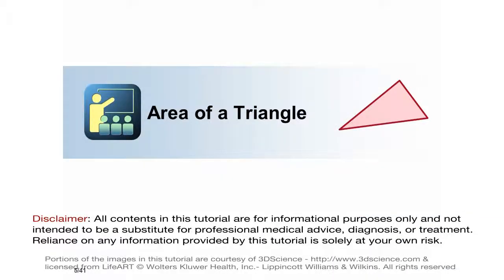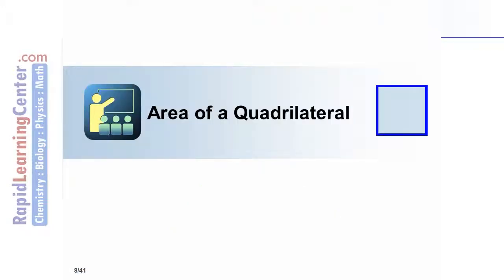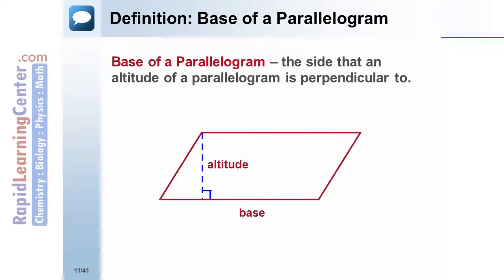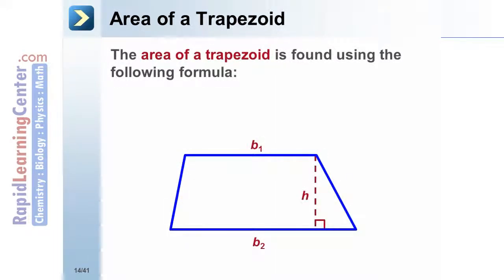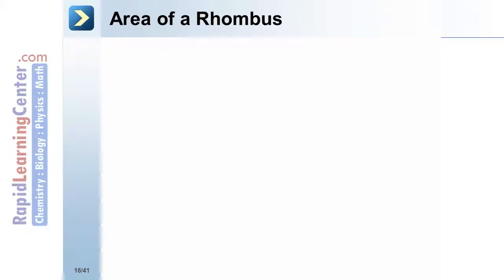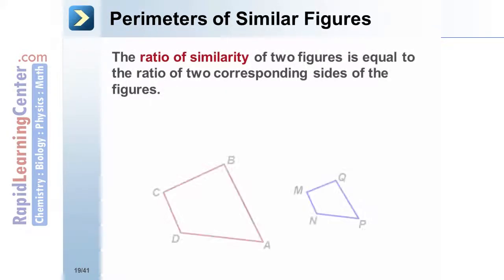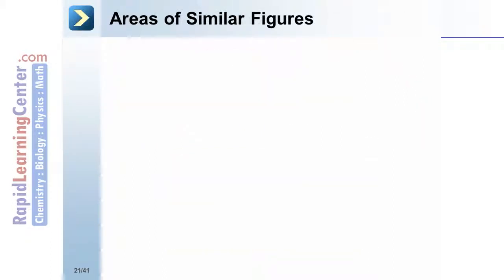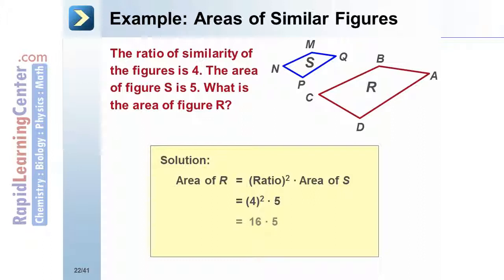Rapid Learning: Measuring Length and Area - What is an Area?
-- RL405 Pre-Algebra - Measuring Length and Area - What is an Area?